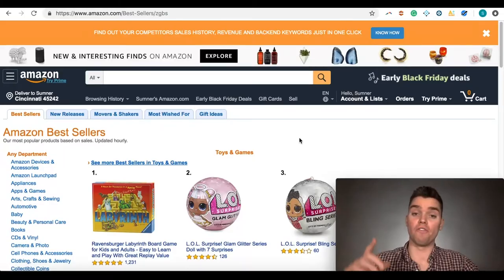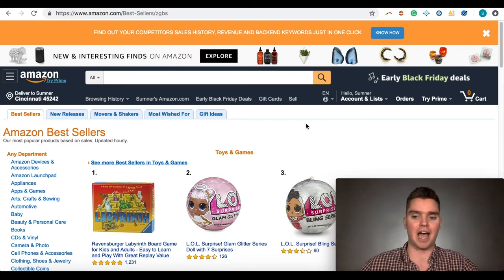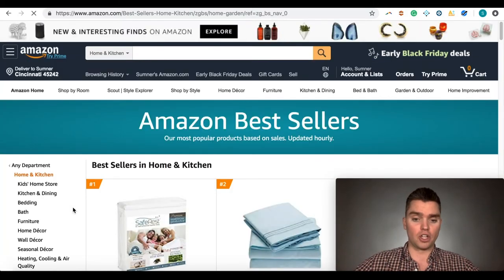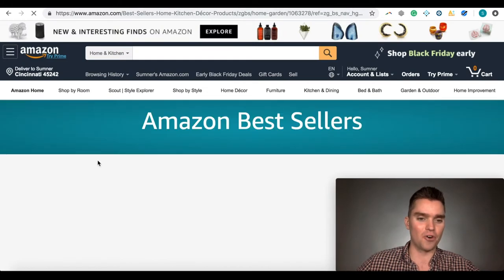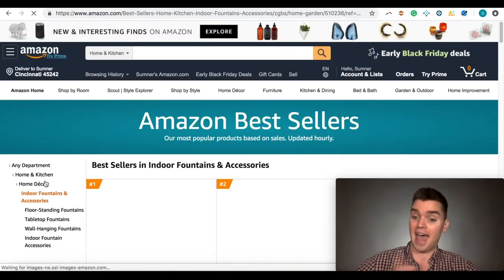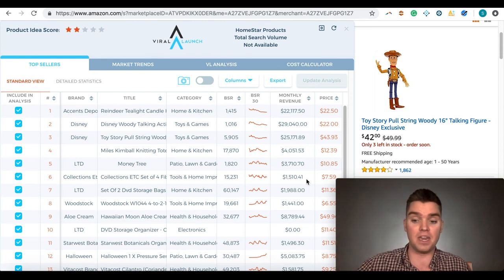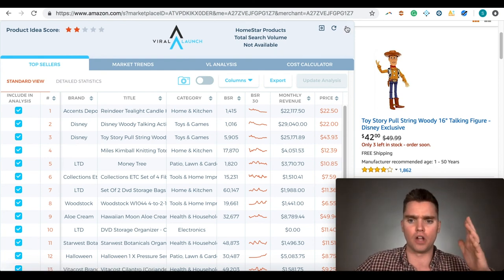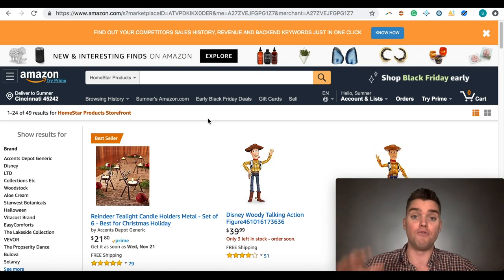How To Find Amazon FBA Products That NOBODY Else Is Looking At!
I'll show you how to find Amazon FBA product opportunities that (literally) NOBODY else is looking at using the "Amazon Best Sellers" and "Secret Storefront Search" methods.

AMAZON BEST SELLERS METHOD:

1️⃣ Type "Amazon Best Sellers" into your search browser & click on the first organic result.

2️⃣Click on a particular category and drill down until you find good potential private label product opportunities.

STOREFRONT METHOD:

1️⃣Find a private label product that is selling well on Amazon with high-quality images, copywriting, etc.

2️⃣Click on their storefront name to view all of the products they are selling on Amazon. See anything that looks like a good opportunity?